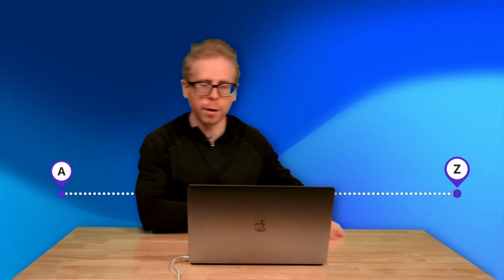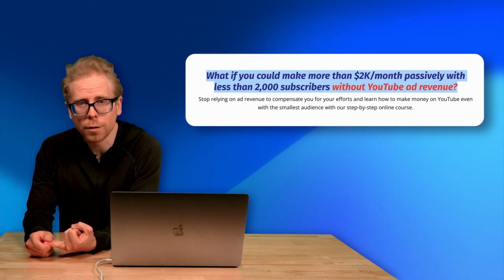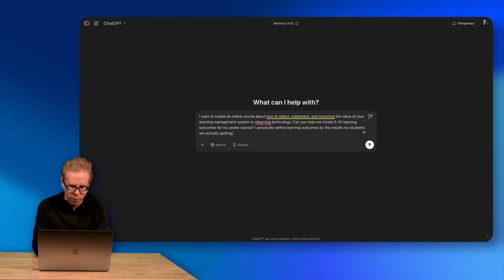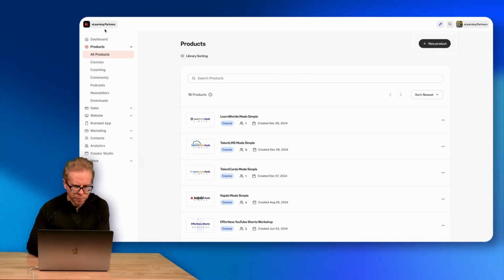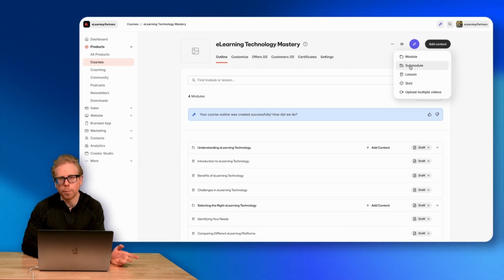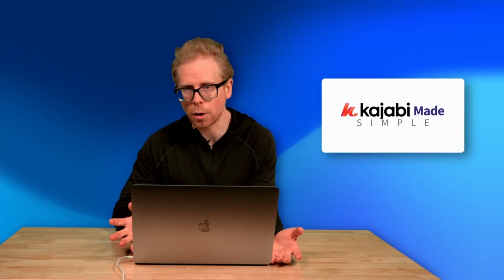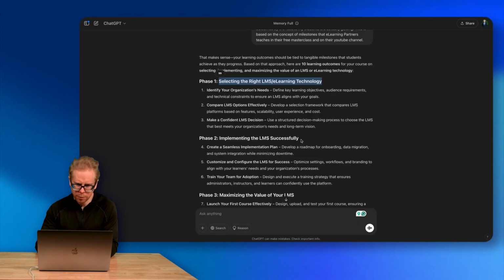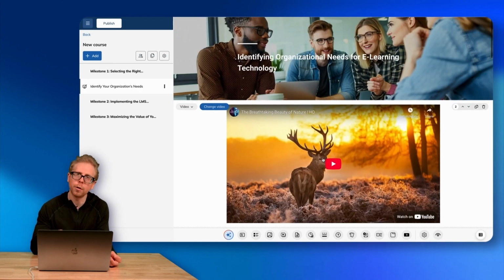Learning Outcomes vs. Learning Objectives (and how to create them using generative AI)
In this video, you’ll discover the real difference between learning objectives and learning outcomes—and how to use generative AI tools like ChatGPT to build your course’s milestones and Learner Transformation Statement (LTS).

- Why learning outcomes are more powerful than traditional learning objectives
- How to write strong outcomes using AI (like ChatGPT or Kajabi’s built-in creator)
- The A–Z journey of a learner, defined by your LTS
- How to structure your course using milestones and modules
- How to build these into both external LMS platforms like Kajabi and internal training systems like TalentLMS

Chapters:
00:00 Learning outcomes vs. learning objectives – what’s the difference?
01:55 What are learning objectives? (teacher-centered approach)
02:31 Why learning outcomes matter more for online courses
04:14 The learner transformation statement (LTS) explained
04:43 Real example: LTS from “Drop 30 and Keep It Off”
07:59 Real example: LTS from “YouTube 2K Blueprint”
11:23 How to create learning outcomes using ChatGPT
16:07 Build online courses with Kajabi + AI support
23:31 Train teams using TalentLMS + free authoring tools like TalentCraft
32:28 Summary: milestones, LTS, and AI-powered course design